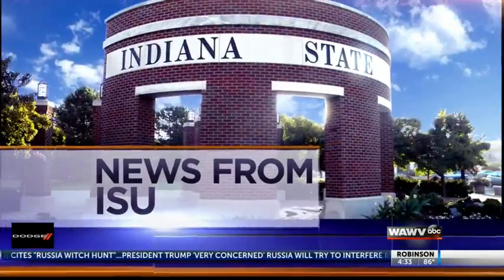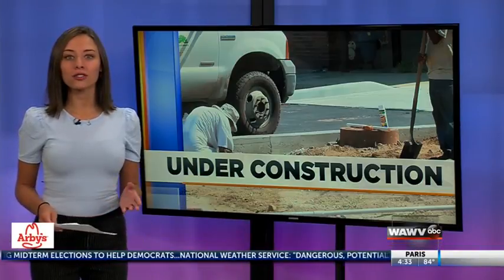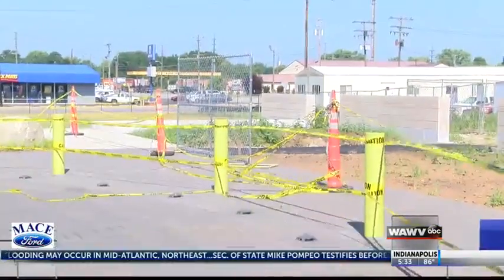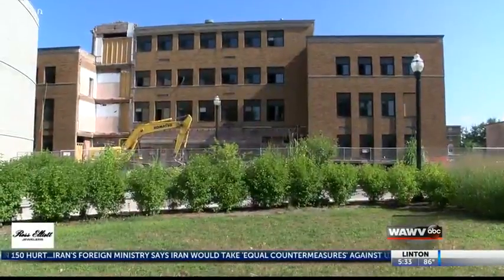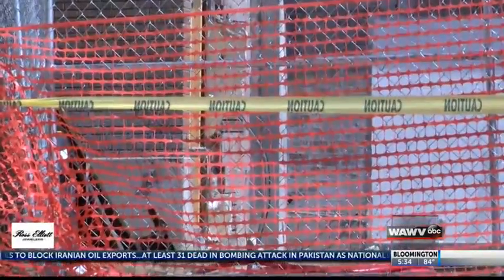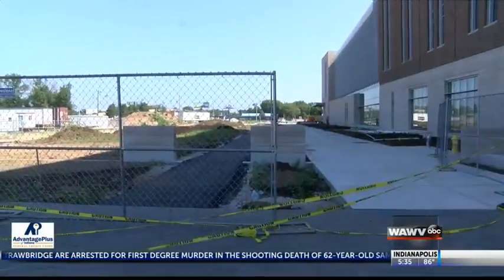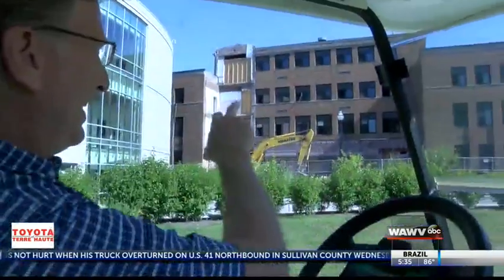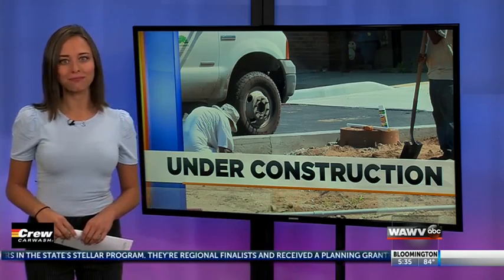Construction on Campus